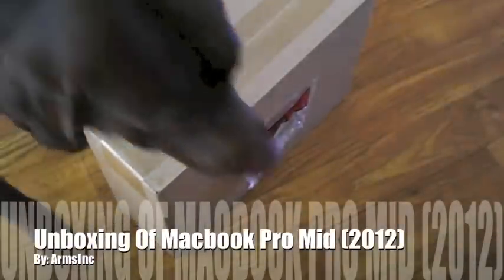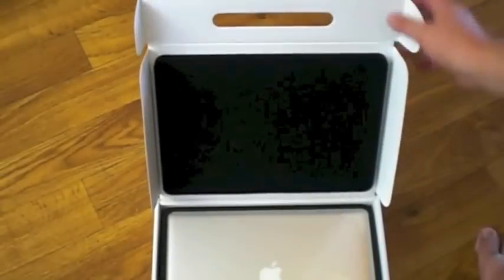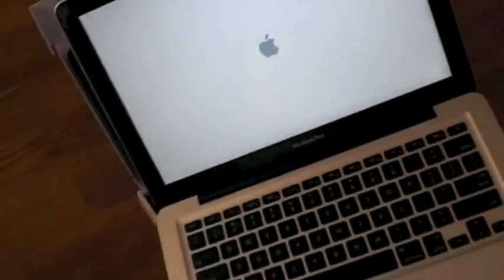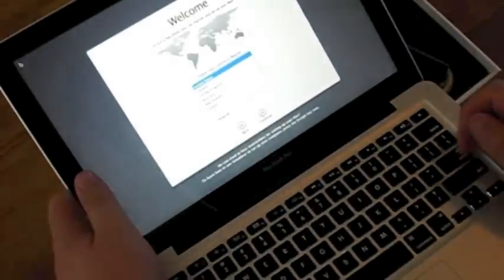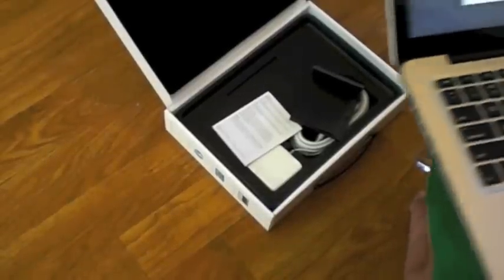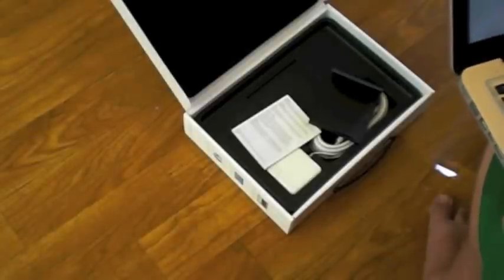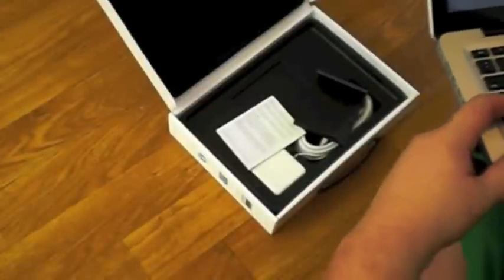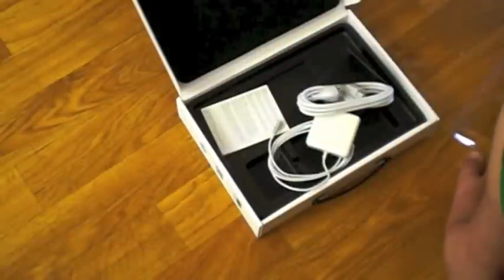Unboxing Of Macbook pro 2012 13"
This is an un boxing video of My New Mac Book Pro (mid 2012) I went with the 13" i7 750 gb hard drive and 8gb of ram. I did take advantage of the educational discount and the $100 gift card.